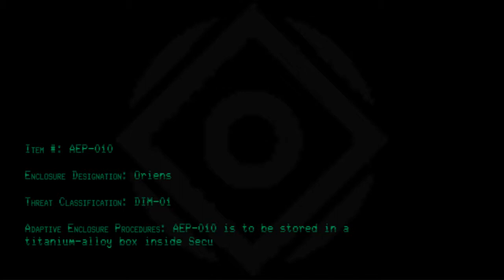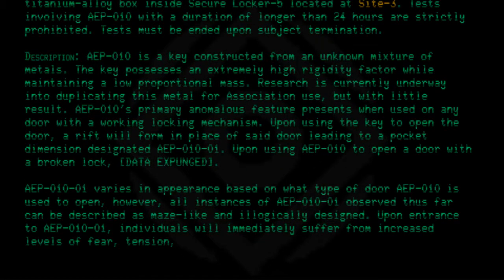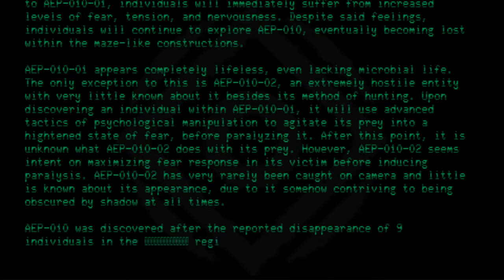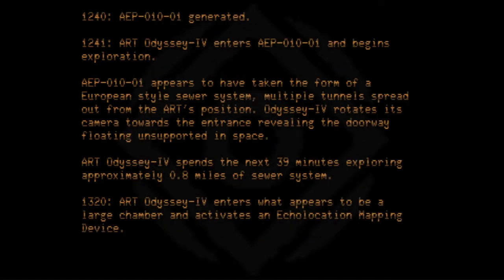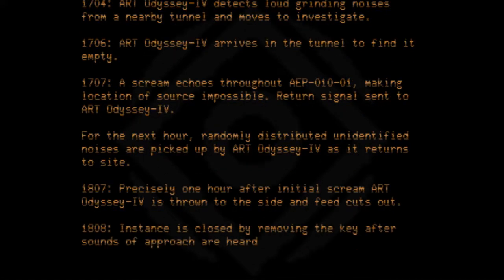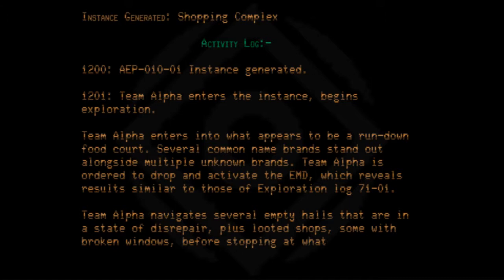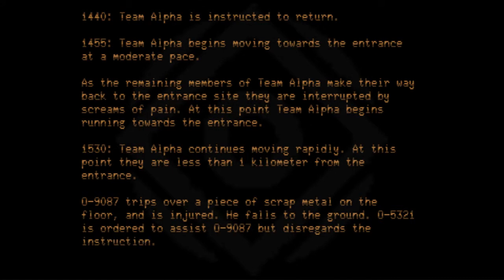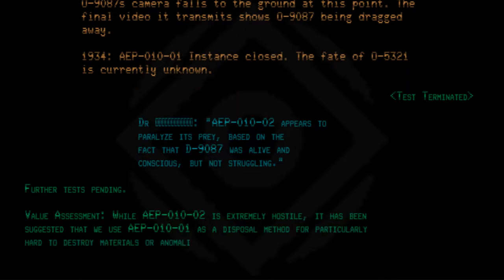AEP-010 - The Key to Nowhere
Code: AEP-010
Title: The Key to Nowhere
Rating: +2
Approximate Wordcount: 2815